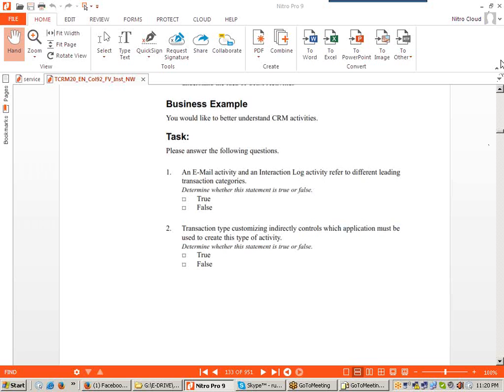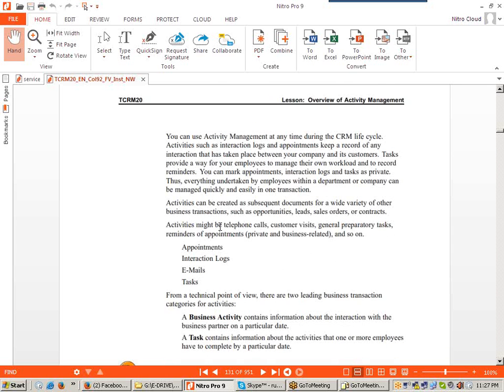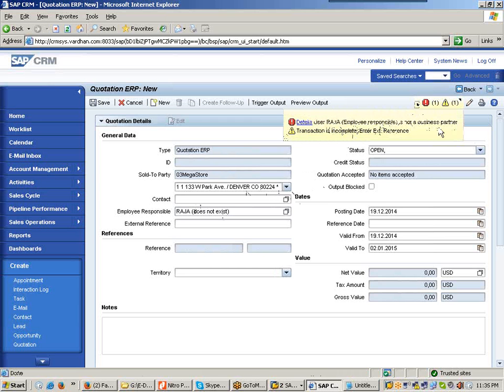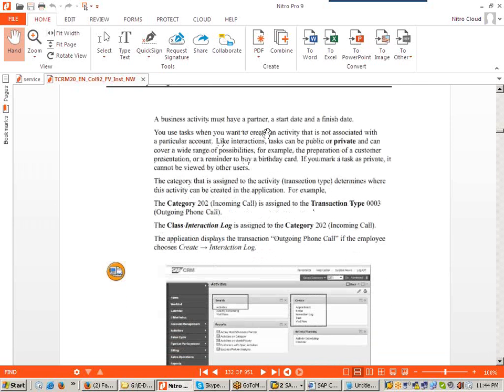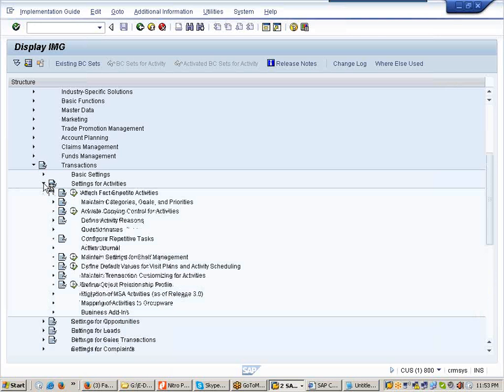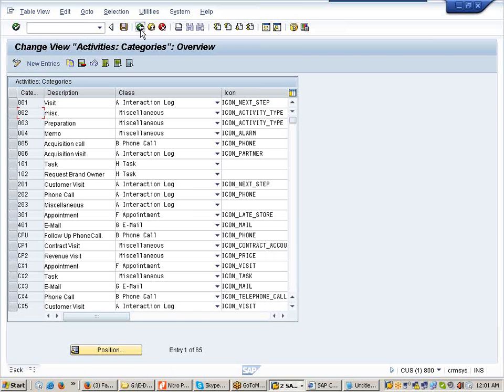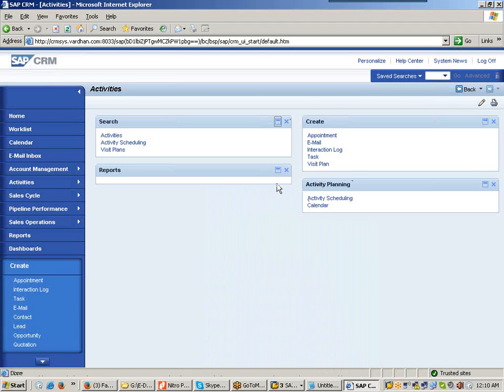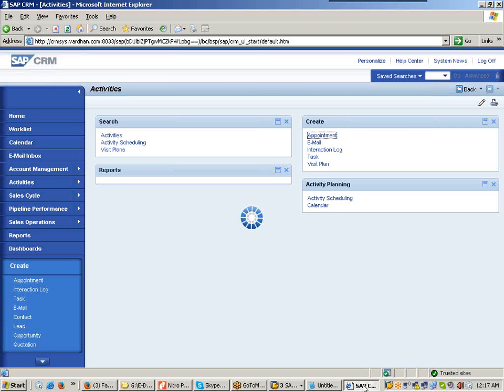SAP CRM Activity Management